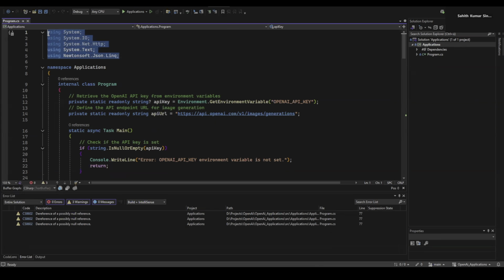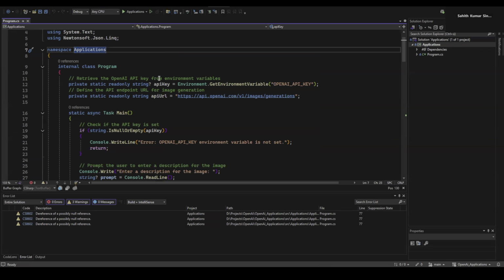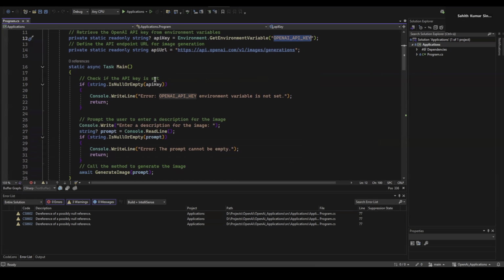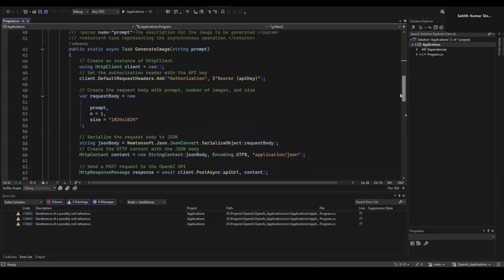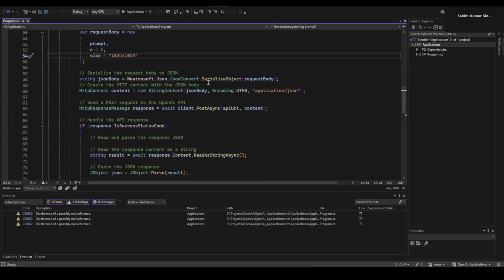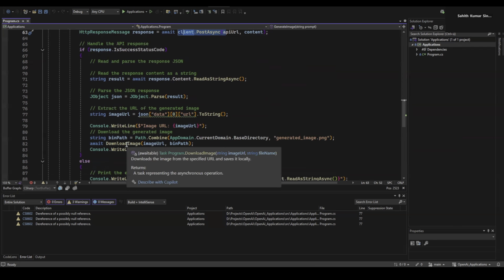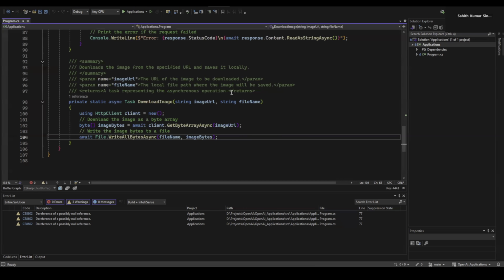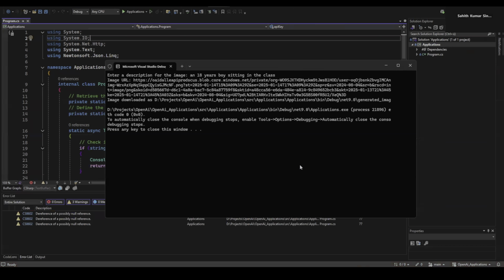Generate AI Images with C# and OpenAI DALL·E | Beginner-Friendly Tutorial!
In this video, I'll walk you through how to create stunning AI-generated images using C# and OpenAI's DALL·E API. Whether you're a beginner or just curious about combining AI with programming, this step-by-step tutorial will make it simple and fun!

🔍 What You’ll Learn:

How to set up your C# environment for OpenAI integration
Make HTTP requests to OpenAI's DALL·E API
Download and save AI-generated images to your project folder

💡 Technologies Used:
C# (.NET)
OpenAI DALL·E API
Newtonsoft.Json for JSON handling
HttpClient for making API requests
📂 Source Code: